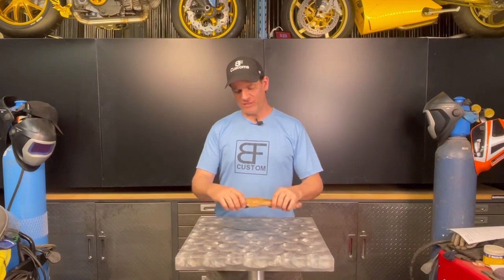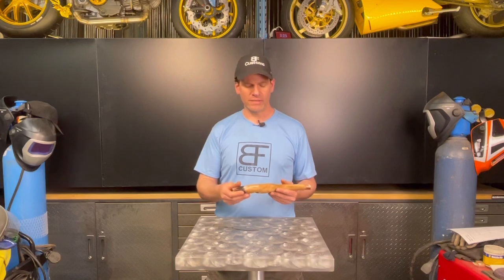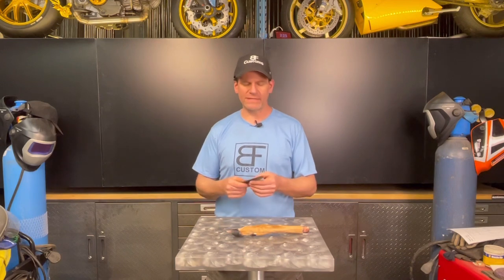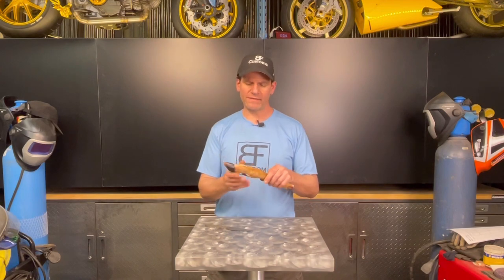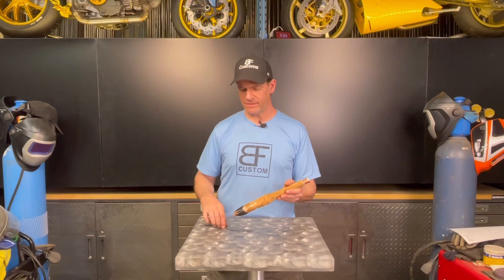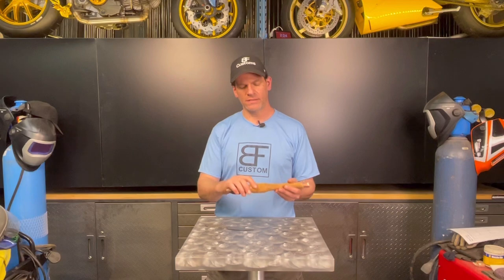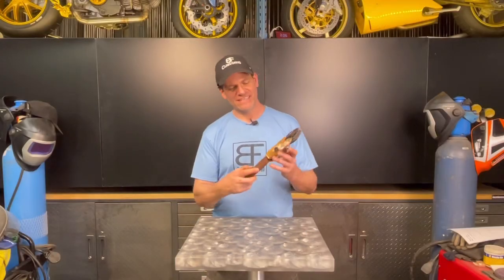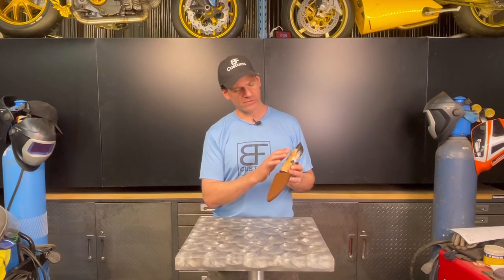MAKING A KNIFE WITH A REAL DEER HOOF FOR A HANDLE !!!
Making a knife with a real deer hoof for a handle . In this video I show you how I used a cured real deer hoof for a handle on one of my forged Damascus blades.
Special Thanks to Jason from Jason George Photography for the Donation of the deer hoof and all the help check out his channel